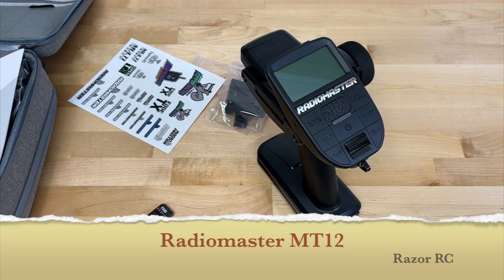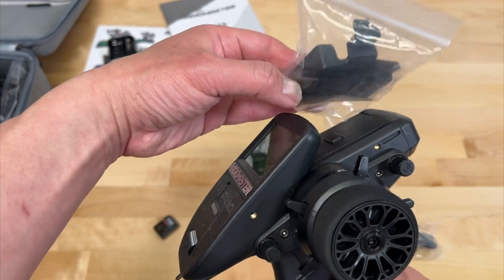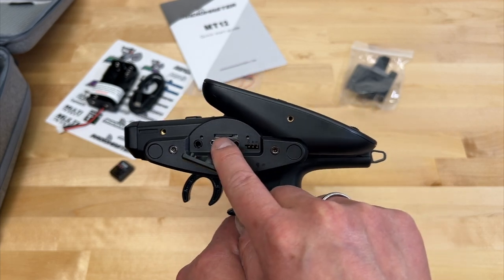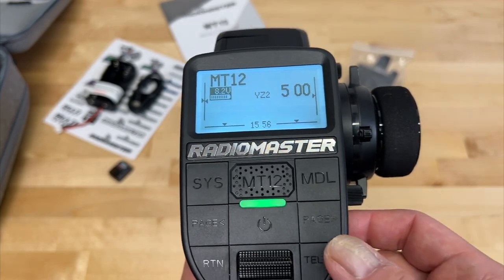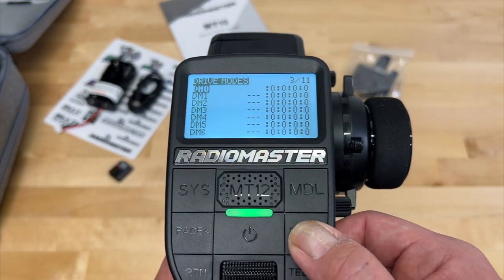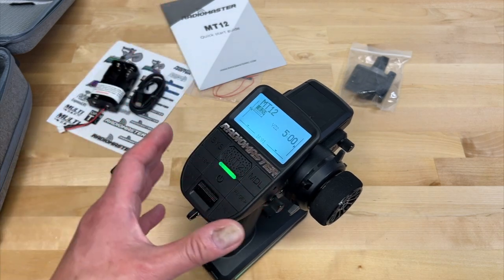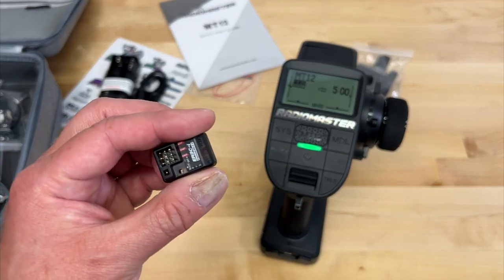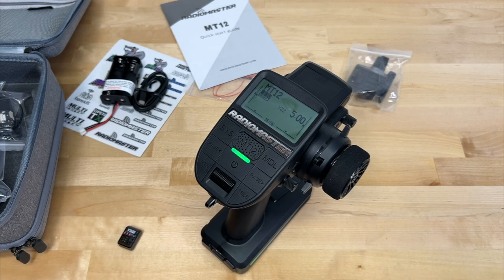Radiomaster MT12 Review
Radiomaster MT12

The future is here!  This is what RC radios will look like in the future.  The Radiomaster MT12 is the first OpenTX/EdgeTX radio transmitter on the market, let's take a look at this and see what it's all about!